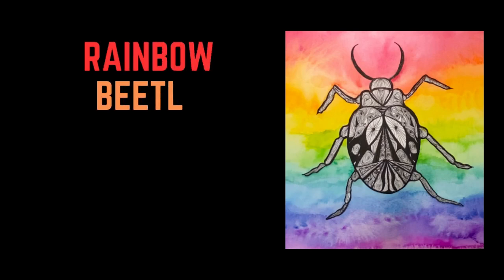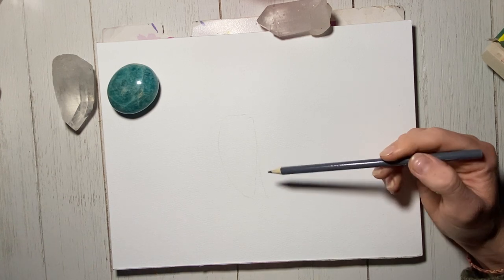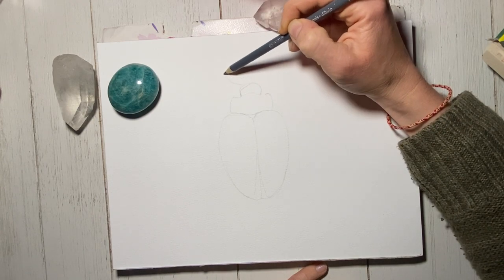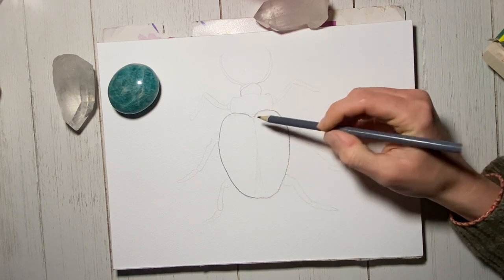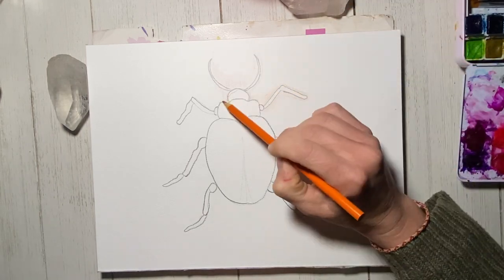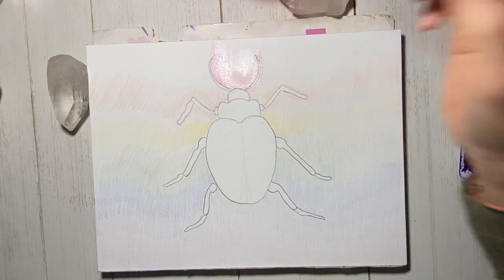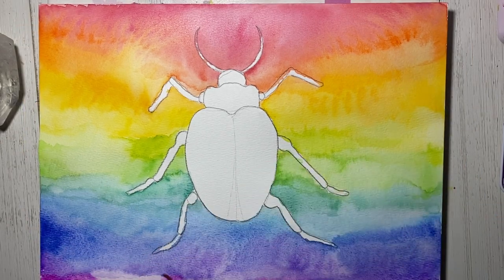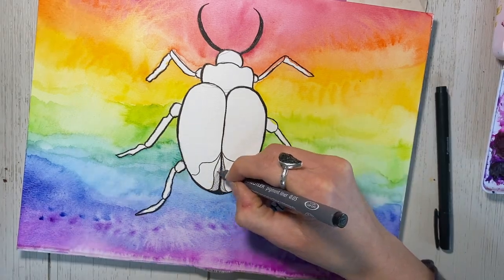Rainbow Zen Tangle Beetle - ART CAMP 2023 THEME 2 Video 1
I am so excited to start our new theme of Mini Beasts- insects, spiders, worms, the tiny creatures that populate this beautiful planet. The good thing about mini beasts is you don't need to go on a safari to spot them. Spend some time outdoors and go on a mini beast hunt. Take time (and pictures) to appreciate their beauty and their amazing contributions to the ecosystems.

Here is a really cool website about beetles, I searched up the red lily beetle I discuss in the video

Thanks for creating with me, have a beautiful day.